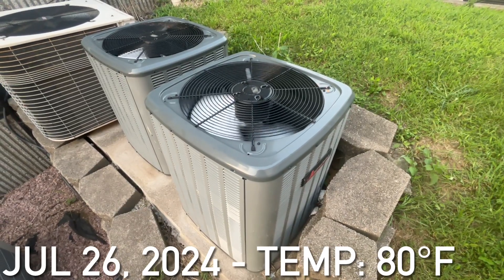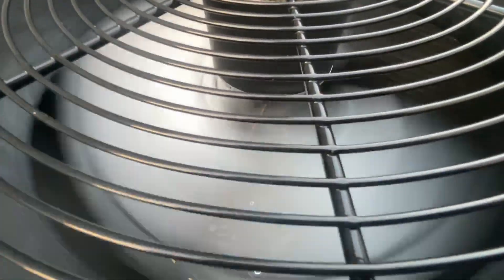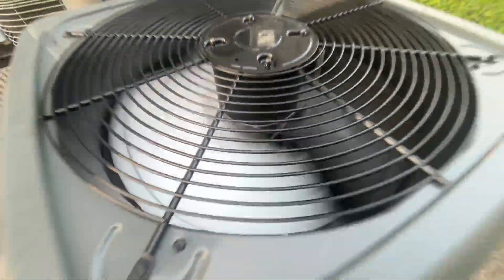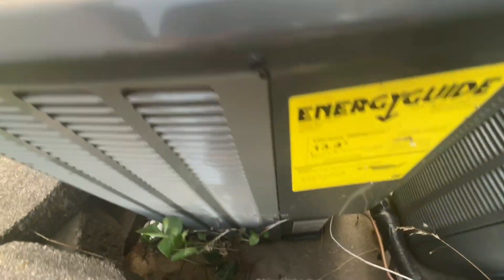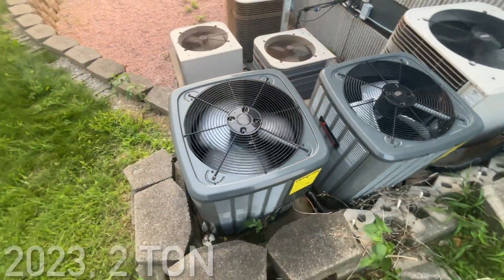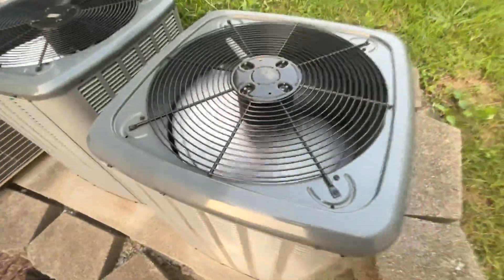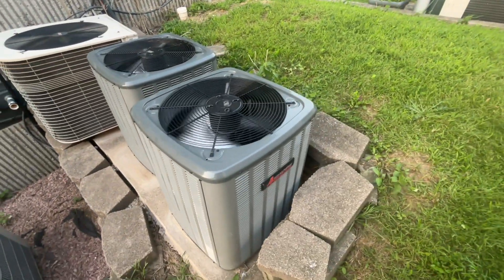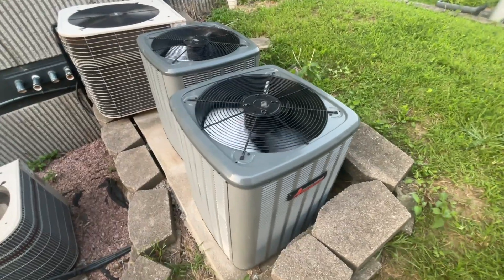2023 Amana ASXN3 2 ton central air conditioner starting up and running!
This unit is located at a gymnasium in my town that my brother once did gymnastics at. I got a request to get one of these 2 new Amanas starting up by one of my subscribers. So here it is! This unit has a rotary compressor which I find pretty interesting. I also included a startup of one of the older Lennox units here at the beginning. Recorded July 26, 2024.